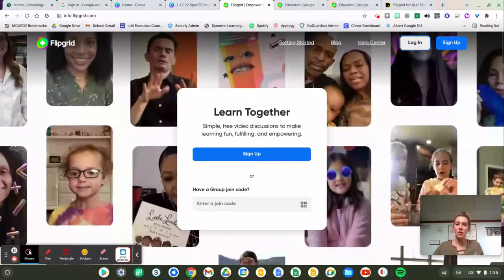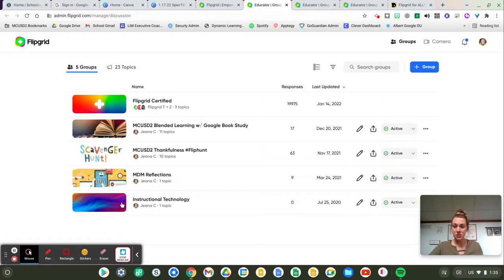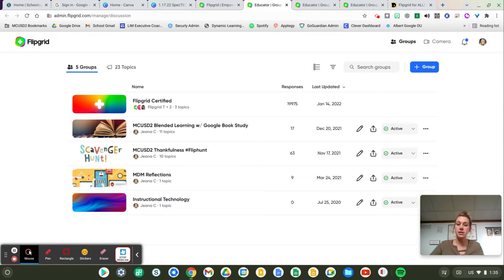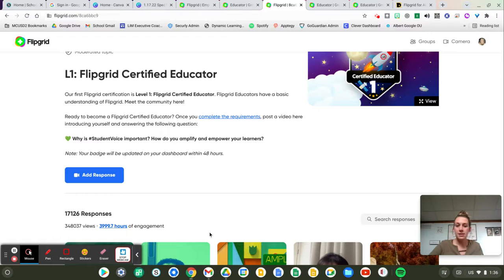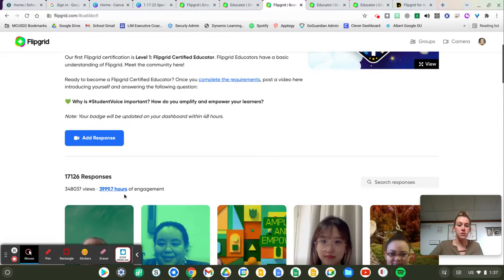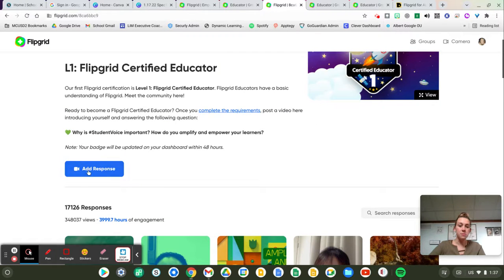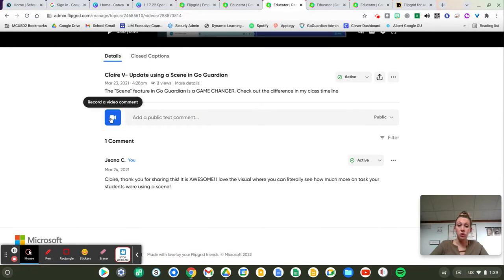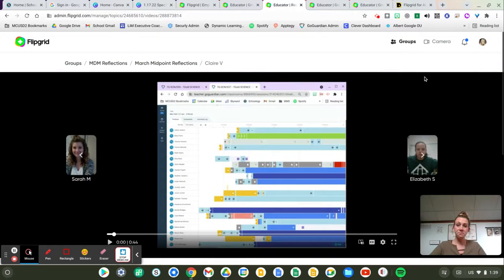MCUSD2 Flipgrid for Collaboration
RES TV